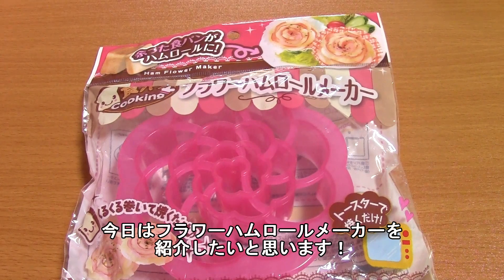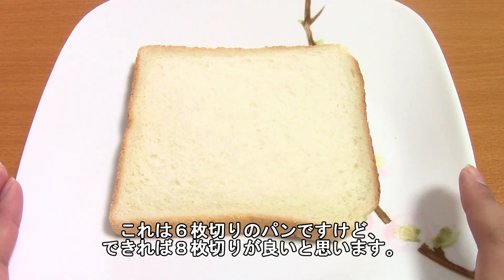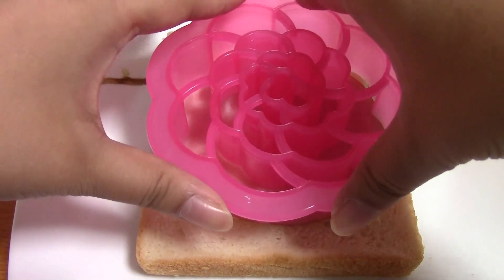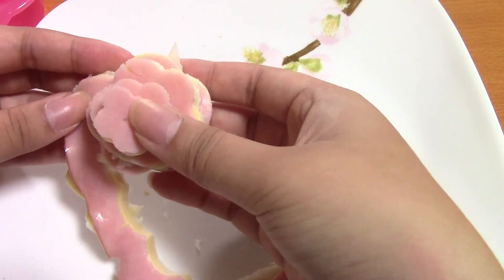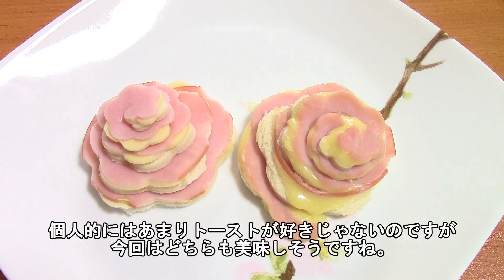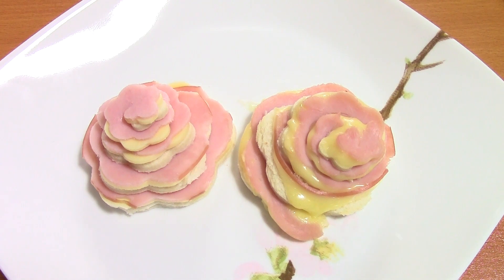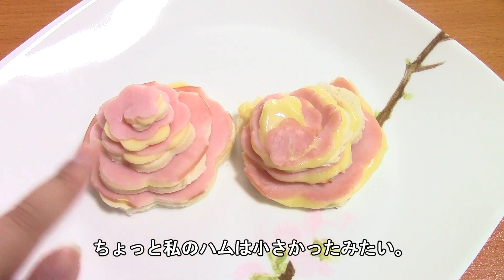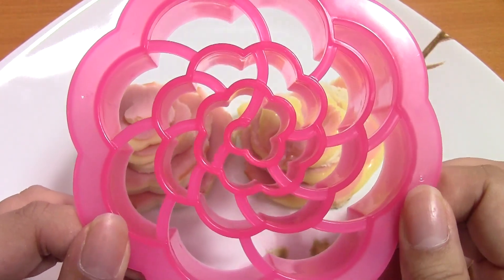FLOWER ROLL MAKER [日本語字幕あり]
Hi, my name's Abi and I live in Japan. I am Tokyo Disney Resort obsessed!

Formerly known as Studio Lorien ♡